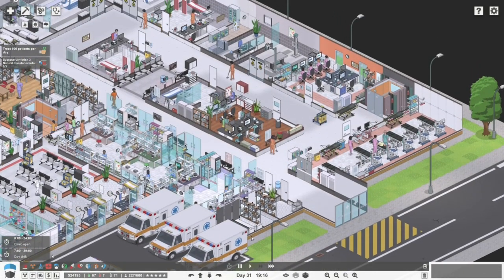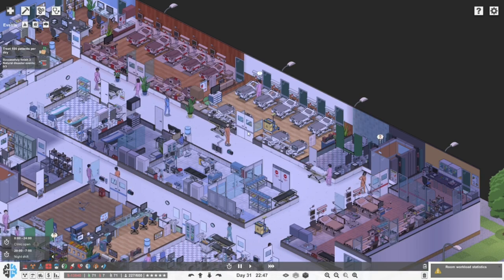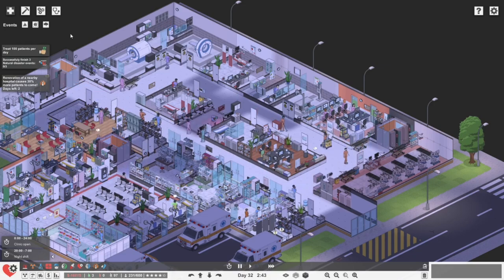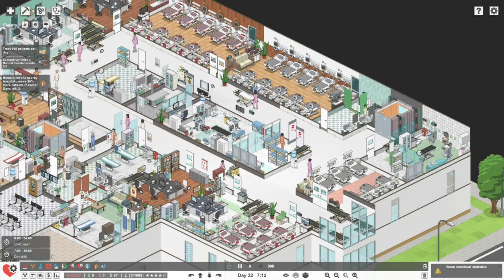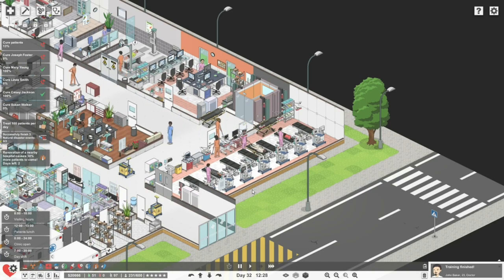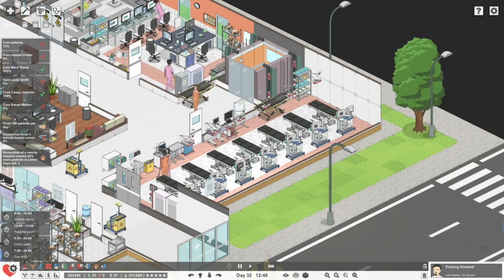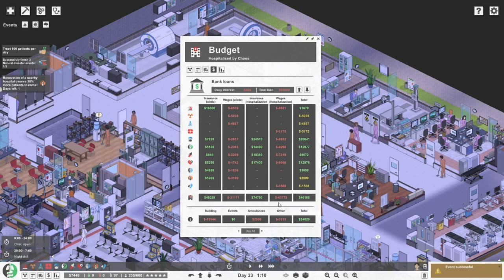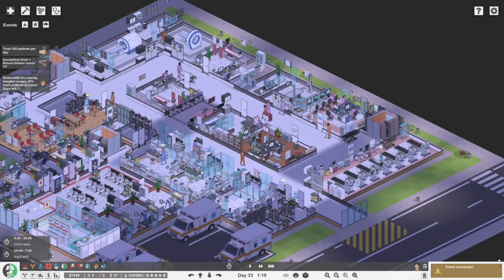Acing the Natural Disaster - New Services DLC - Project Hospital (#32)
I am ExactChaos, I am a city planner by trade because I loved Sim City while growing up. As you can tell I am a true gamer at heart. I have enjoyed figuring out simulation and tycoon games since before I can remember. Even now in adulthood (if you can call me that) I still enjoy nothing more than spending a few cosy hours with a simulation game, you know those that require a bit of thinking. You will see stuff like Airport CEO, Cities Skylines, Workers & Resources: Soviet Republic, Banished, Project Hospital and anything else new and exciting in that genre on this channel. The focus, you guessed it, to figure out and constantly improve.

Project Hospital lets you build and manage every detail of your very own hospital and also diagnose and treat individual patients. It is a game both friendly to casual players and providing a lot of depth for experienced gamers. It features different departments, many medical conditions based on real world diseases, injuries and a detailed diagnosis process.

If you are interested in buying Project Hospital, and supporting the channel at the same time you can do so using the ExactChaos affiliate link (I will get a small commission from any purchases using this link):

The Services DLC breathes life into your hospitals with two new departments, more activities for staff and with visitors coming to improve your patients' mood!
Administrative department brings pharmacy, cafeteria, staff training and advanced janitor management. If you build a visitors lounge at any department, friends and family will start visiting your patients, even bringing them presents bought in a gift shop. In the meantime, different events happening in the area bring more variety to the daily routine.

If everything goes wrong, pathology allows you to figure out if mistakes were made and resolve any medical mystery.